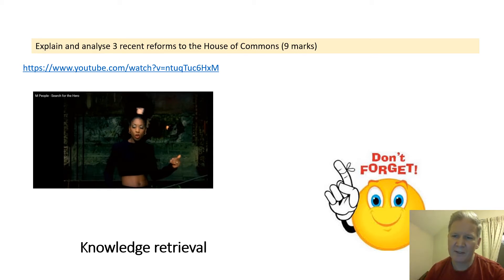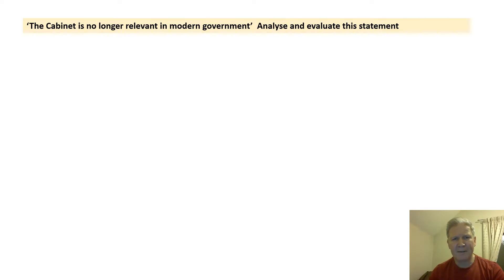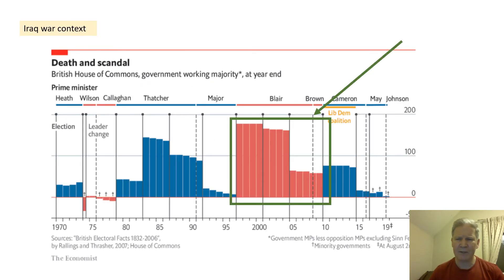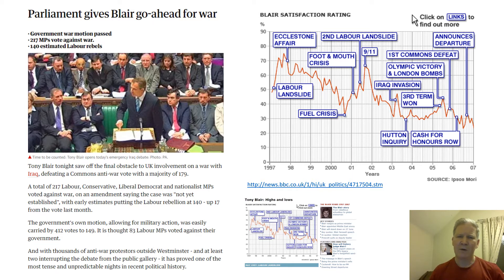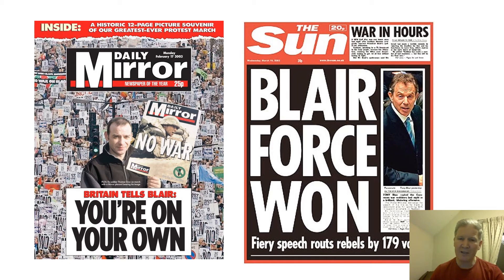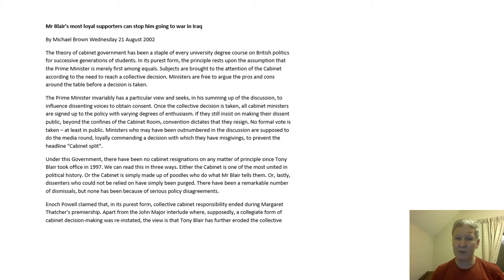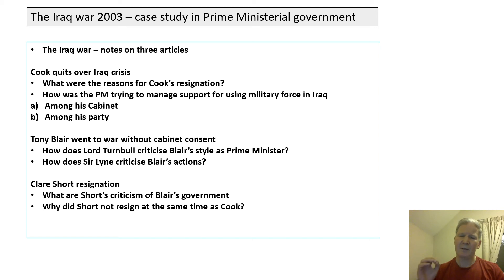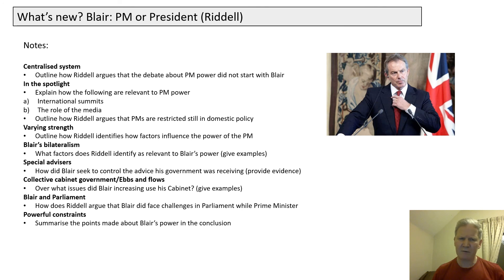Lesson 4 Iraq war